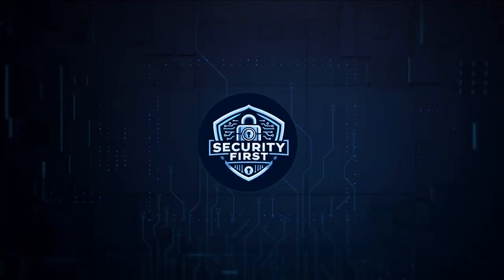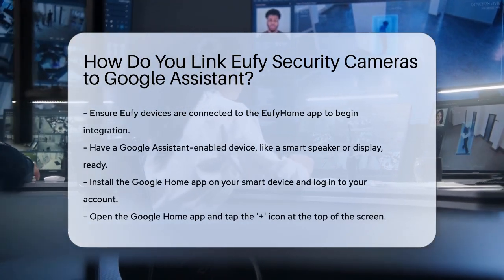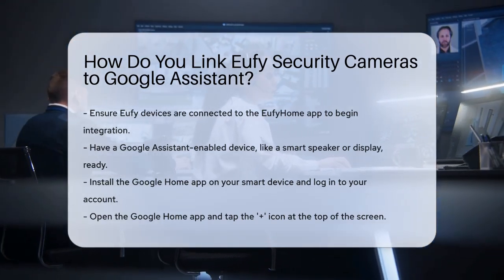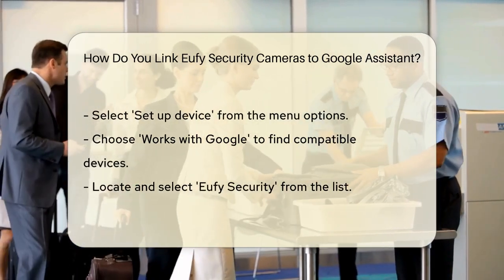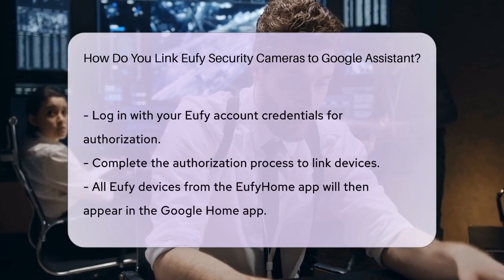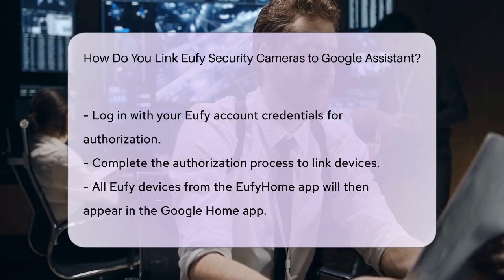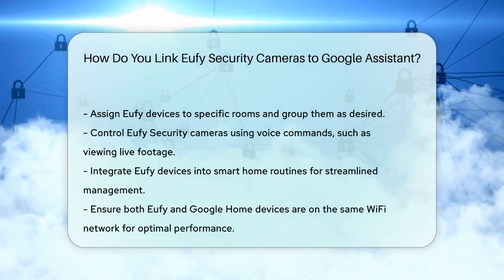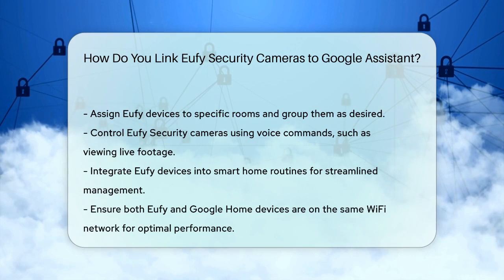How Do You Link Eufy Security Cameras to Google Assistant? | SecurityFirstCorp News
How Do You Link Eufy Security Cameras to Google Assistant? In this video, we will guide you through the process of connecting your Eufy Security cameras to Google Assistant. By integrating these devices, you can easily manage your home security with voice commands. We will cover the necessary prerequisites to ensure a smooth setup, including the EufyHome app and Google Home app. You will learn how to navigate the Google Home app to find and link your Eufy Security devices, allowing you to access live camera feeds and control your security setup effortlessly.

 Additionally, we will discuss how to assign your Eufy devices to specific rooms and create smart home routines, enhancing your overall home automation experience. This video aims to simplify the connection process, ensuring that your smart devices work seamlessly together.

For those looking to create a more connected home, this tutorial is a must-watch.